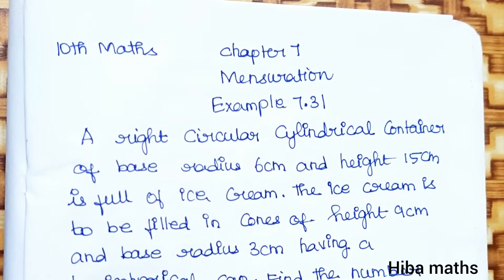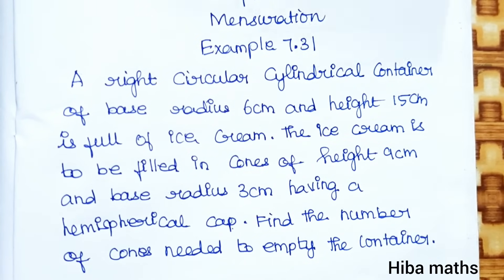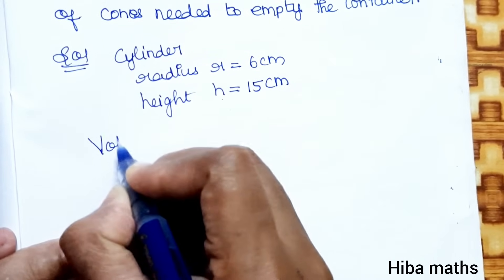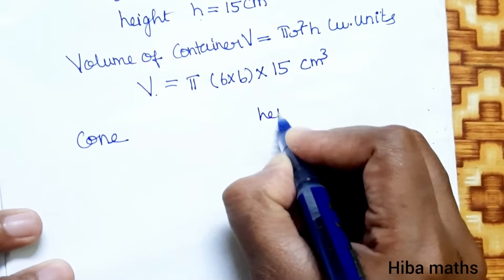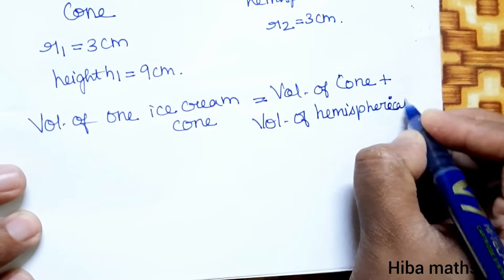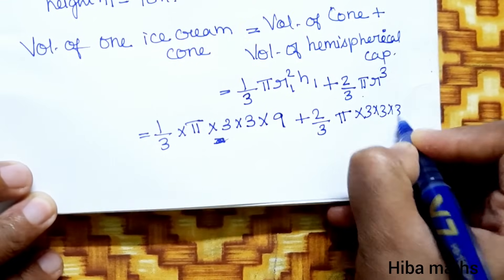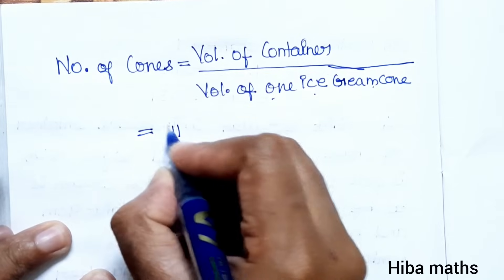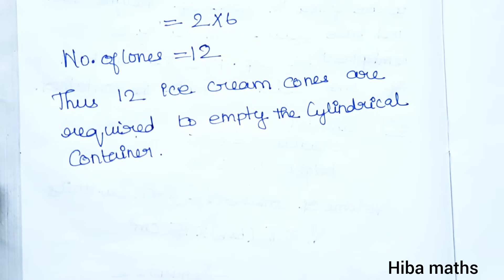10th maths chapter 7 mensuration example 7.31 tn samacheer hiba maths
10th maths chapter 7 mensuration example 7.31
10th maths mensuration example 7.31

10th maths example 7.31
10th class maths tutorial for beginners
Mathematics tutorials
Maths homework help
Hiba maths